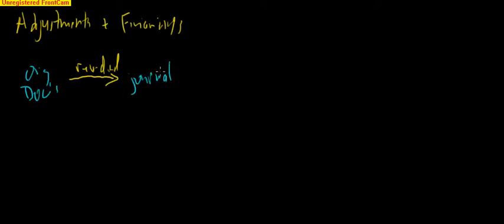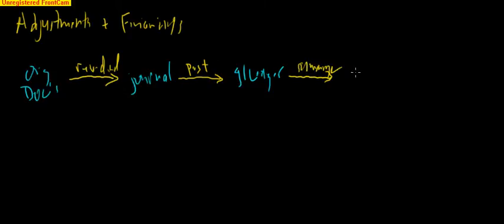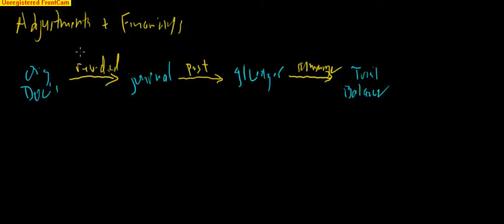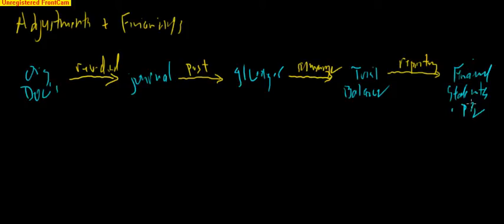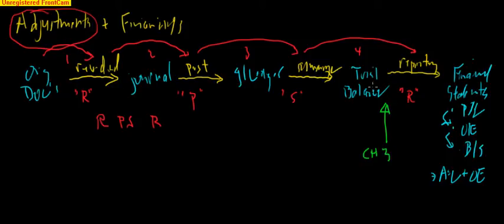Accounting Adjusting Entries and Financial Statements Part 1